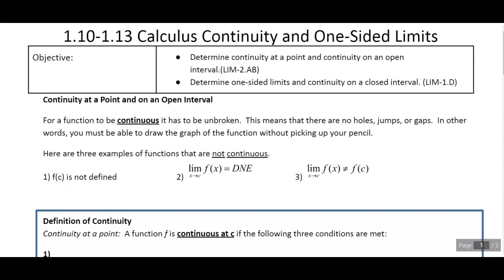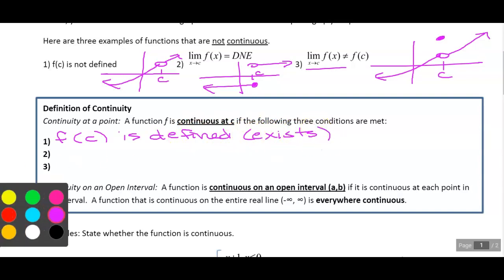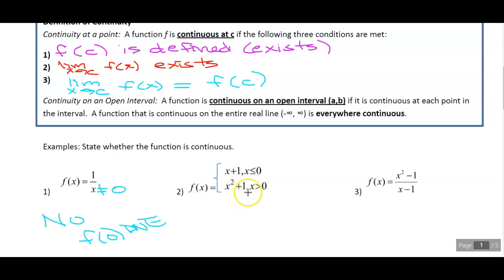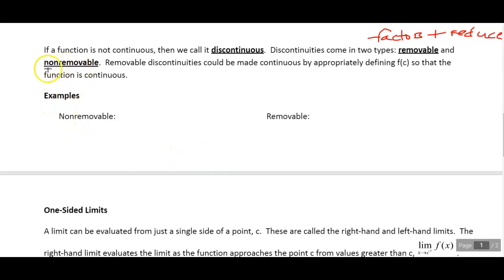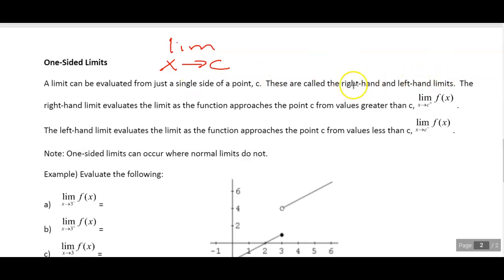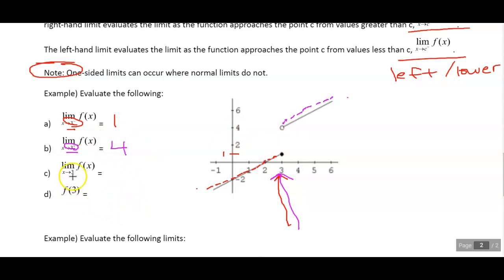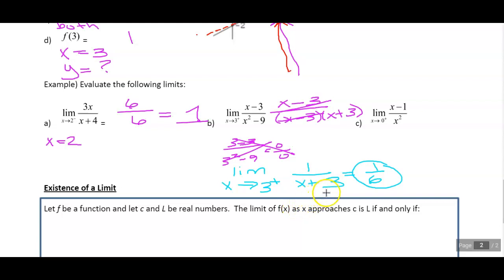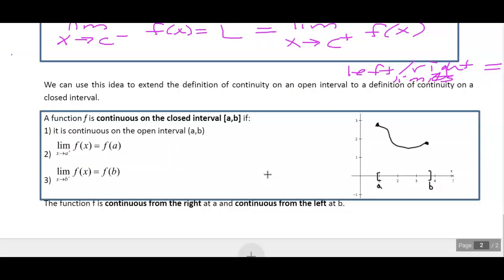1.10-1.13 Continuity Revised